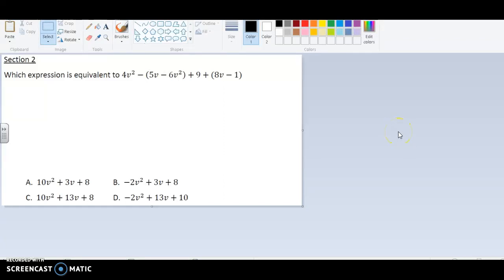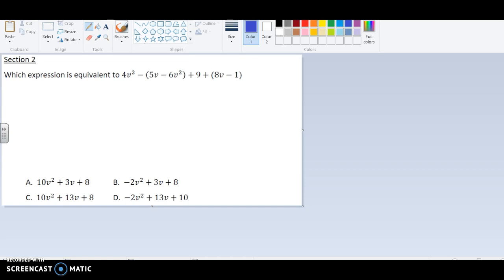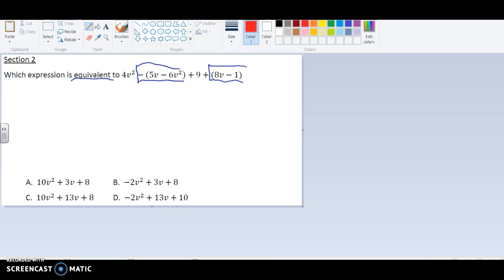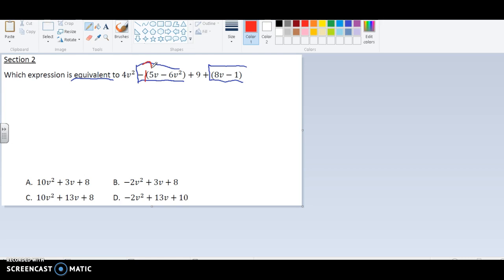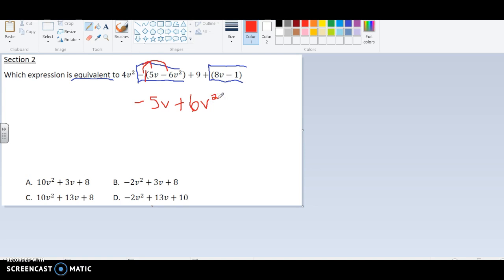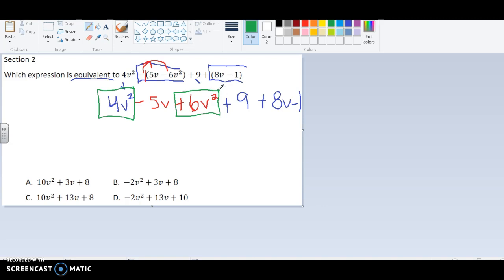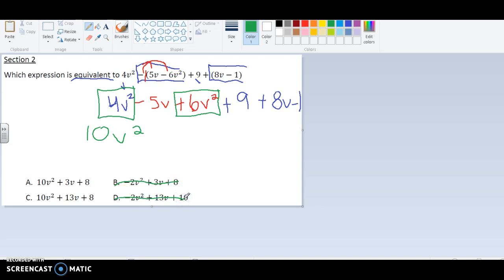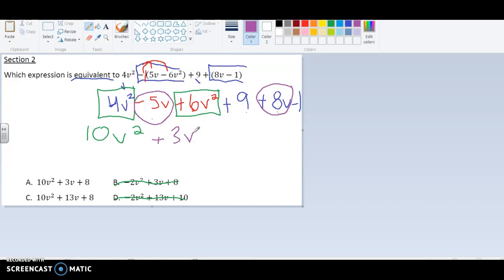Section 2 Distributive Property